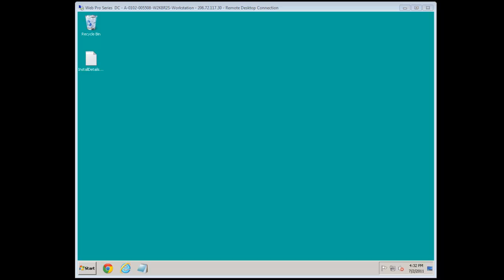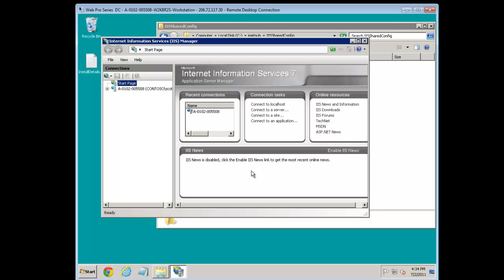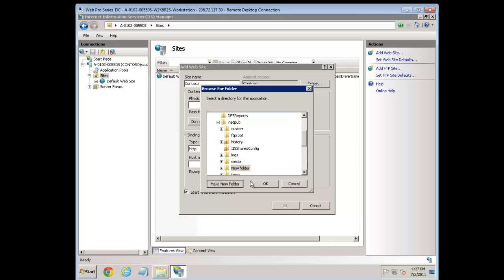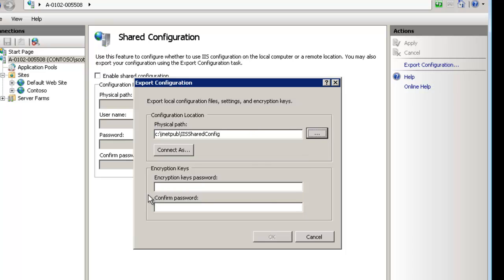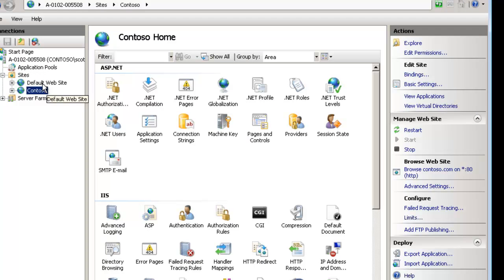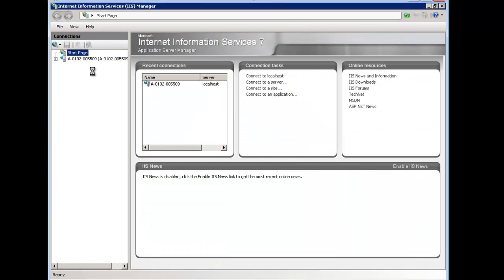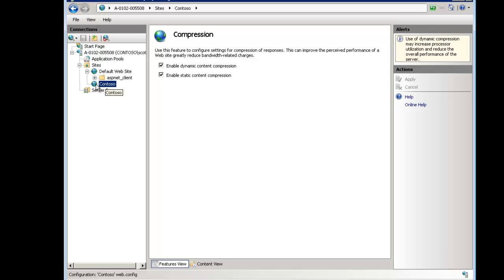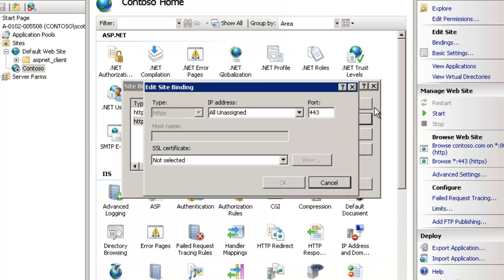IIS Shared Configuration - Week 28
IIS 7 (and 7.5) offers an extremely useful and easy to use feature for
shared web farm situations, called Shared Configuration.  This week walks
through how to setup IIS Shared configuration, along with a few
considerations necessary to administer a web farm situation.